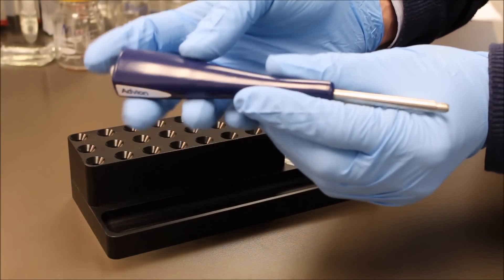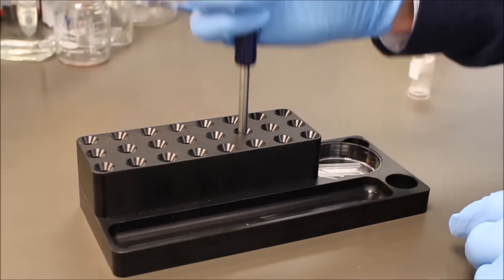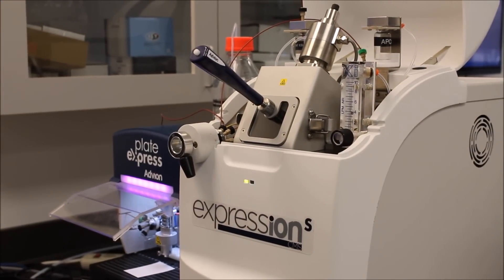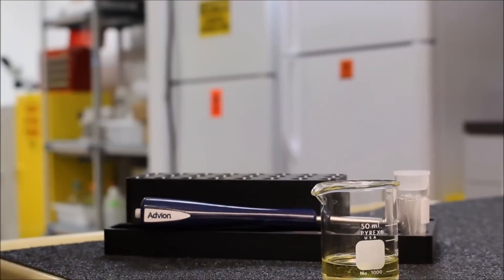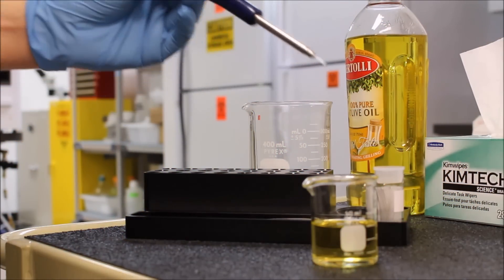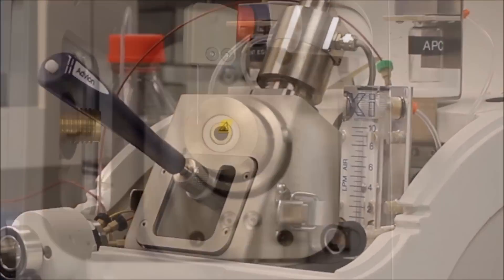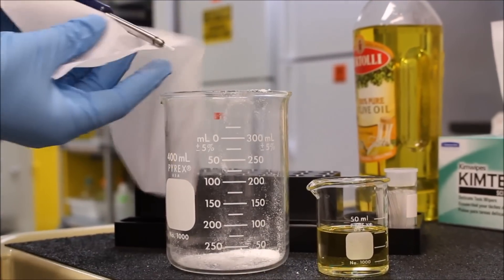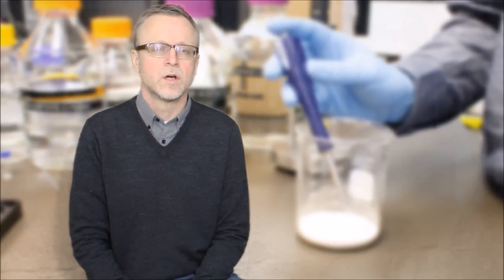Advion - Mass Spectometer ASAP source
The mass spectrometer expression CMS provides essential information quickly and improves the chemist’s workflow. Modern organic labs have become automated, yet real-time mass assays remain just out of reach using conventional LC/MS systems. The direct analysis probe, otherwise known as ASAP® (Atmospheric Solids Analysis Probe) permits chemists affordable and reliable sample analysis of solid and liquid samples such as reaction mixtures, food samples, natural products and tablets.